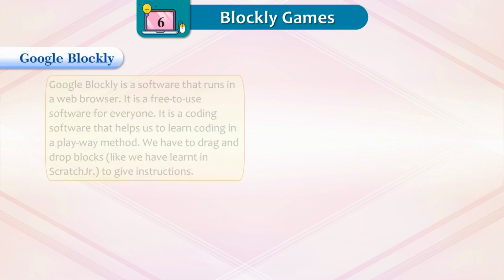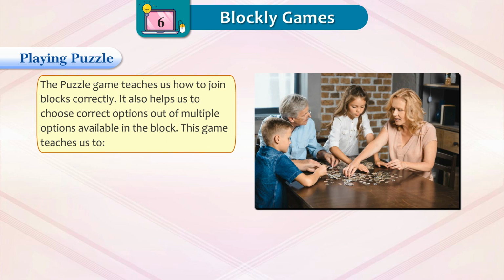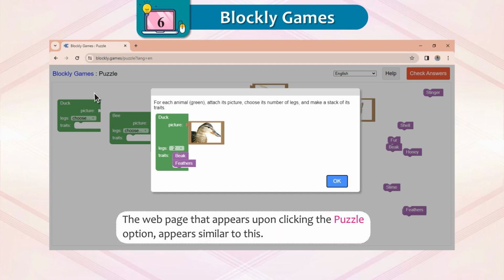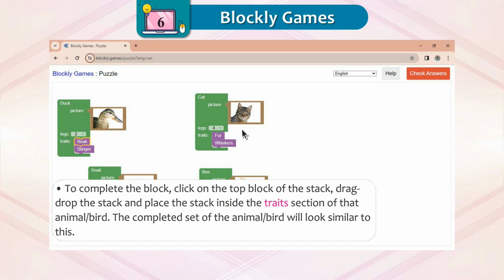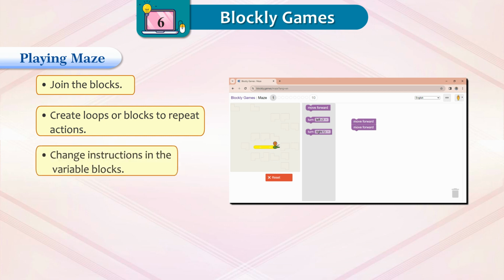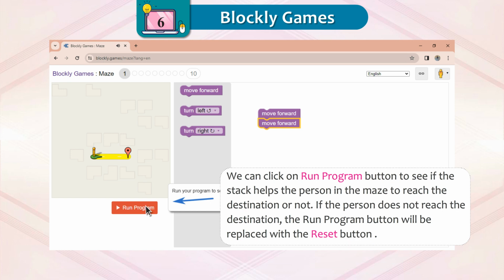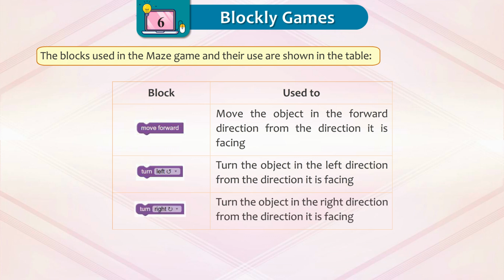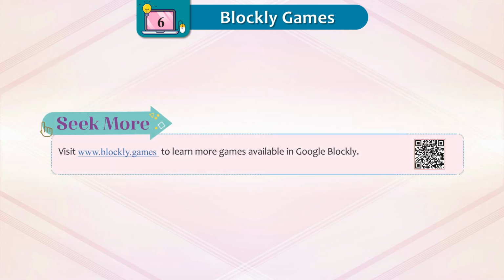Blocky Games - Kaizen Pro Class 3